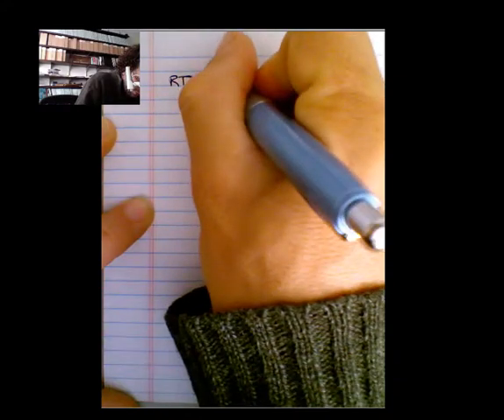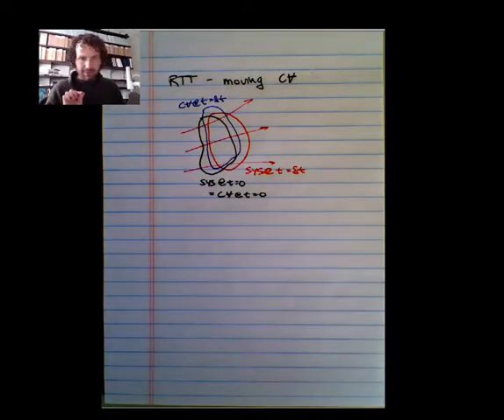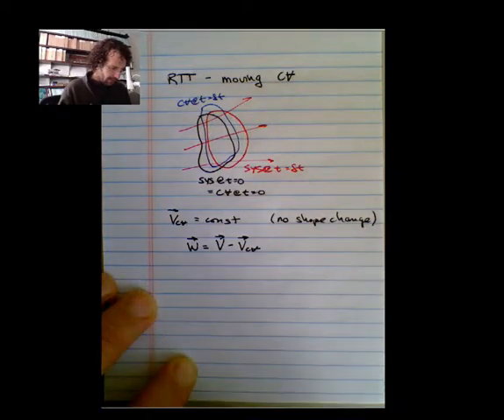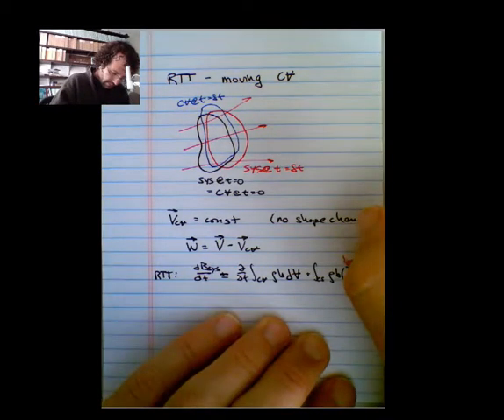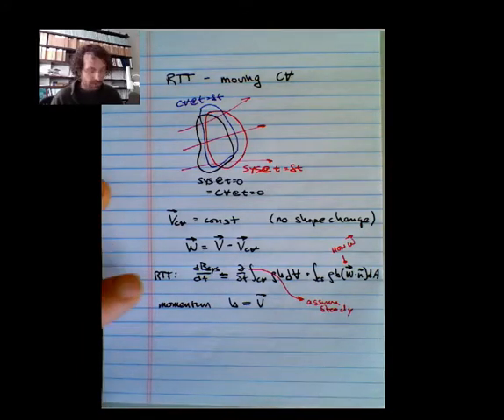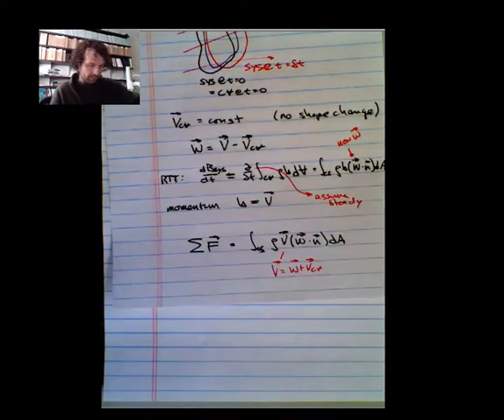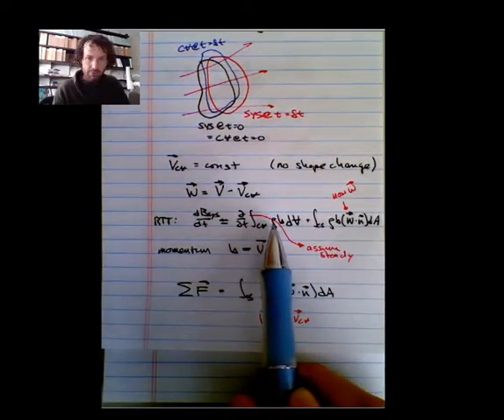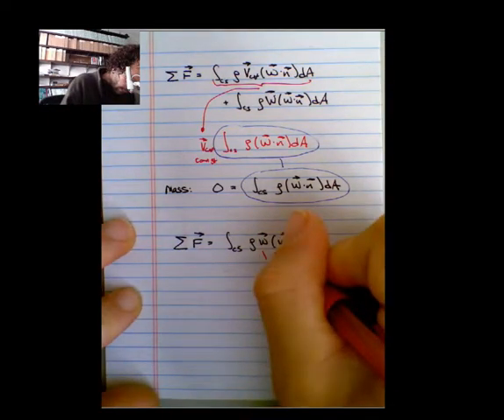kinematics RTT movingCV